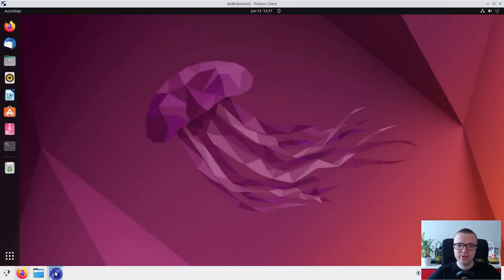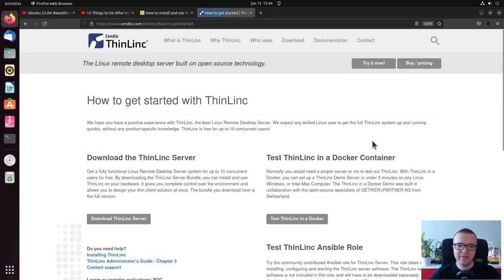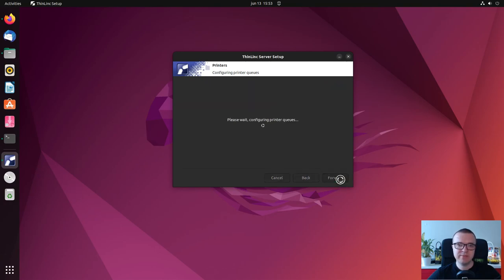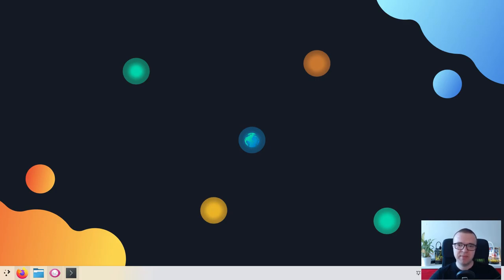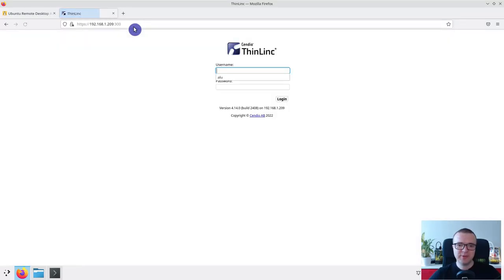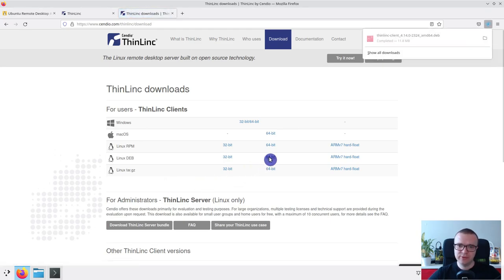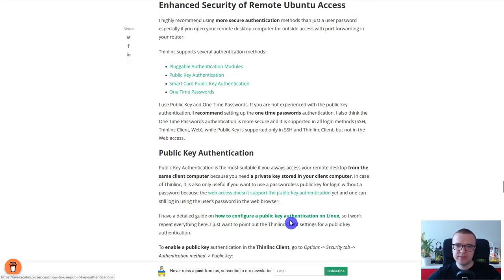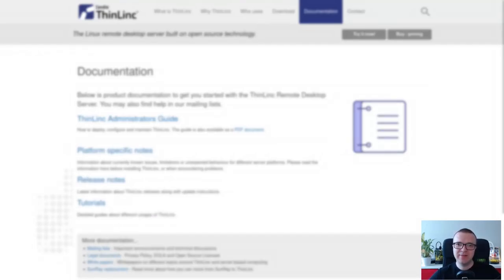Ubuntu Remote Desktop Access with ThinLinc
ThinLinc is the best Remote Desktop Access software that provides graphical desktop experience that is indistinguishable from a local desktop session. It works in Linux, Windows, macOS, and even a web browser. Basically, you can access your Linux desktop from any device that has an internet connection.

More detailed tutorial including terminal commands, enhanced security settings, router configuration

ThinLinc sponsored this video and I hope after watching it you would agree that ThinLinc is a great piece of software.

BTC: 1CfCLTYCqqDfYbngcvQtEav3n7SMZihfSS

Timecodes:
0:00 Overview
0:25 ThinLinc is the best Remote Desktop Access software
01:14 Install ThinLinc
01:48 Configure ThinLinc
02:48 Get your IP address
03:31 Client computer options
04:05 SSH connection
04:41 Web browser access
05:50 ThinLinc Client Software
07:13 Enhanced Security
07:51 Server-based computing
08:24 Comparing different Remote Desktop Access software